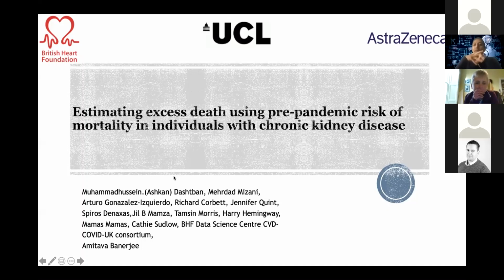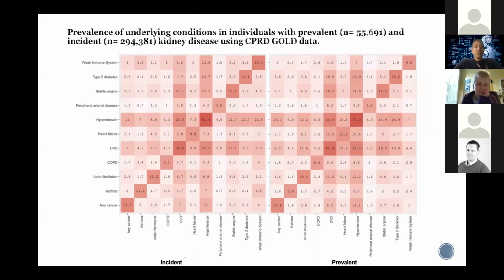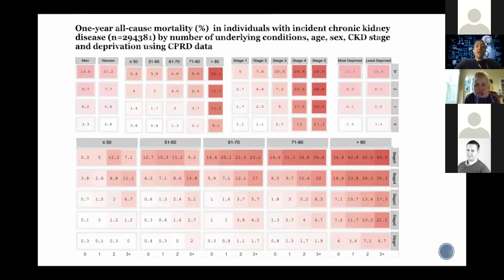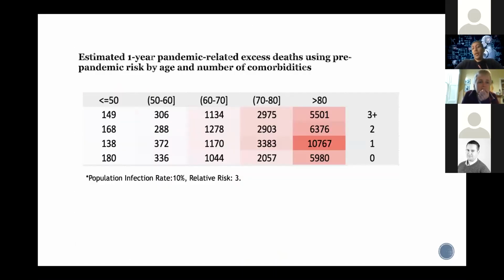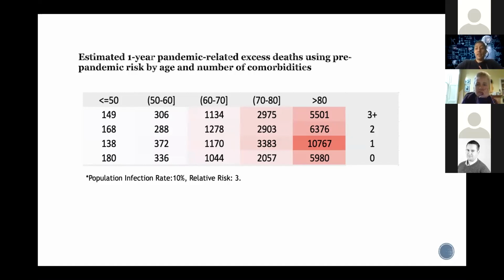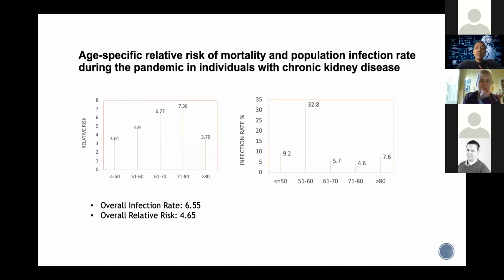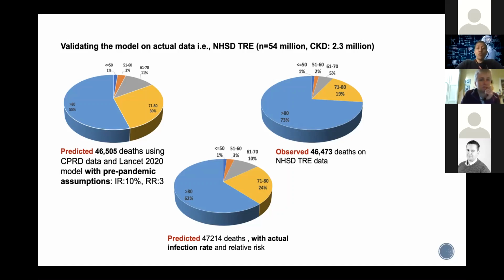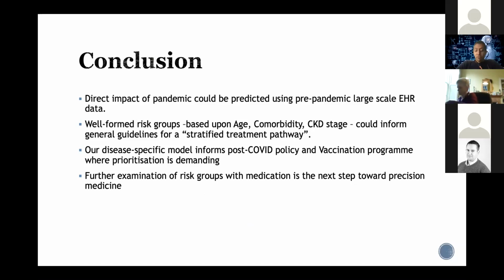Ashkan Dashtban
Estimating excess death using pre-pandemic risk of mortality in individuals with chronic kidney disease